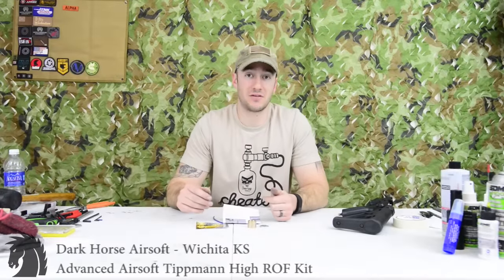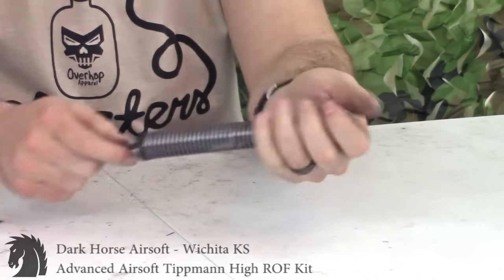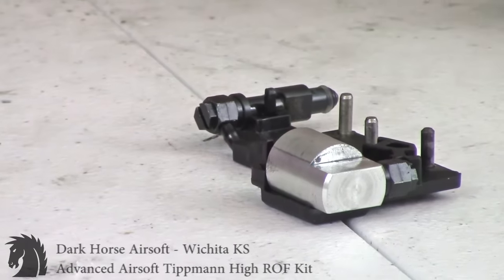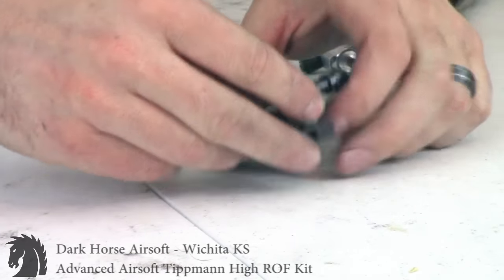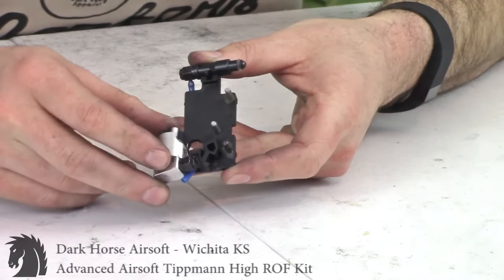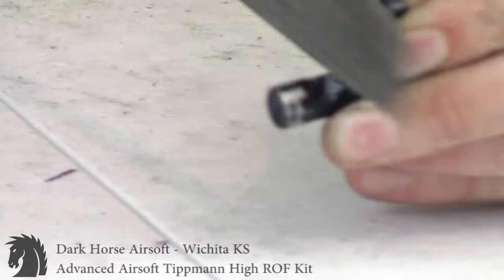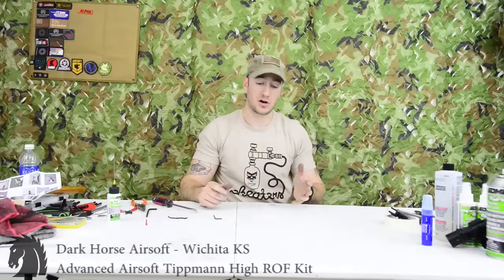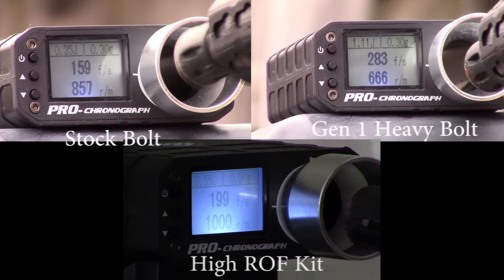Tippmann M4 High ROF Kit Install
Advanced Airsoft Tippmann High ROF Kit Install

Your Tippmann's ROF not fast enough? This may be your answer.

TO PURCHASE THE KIT CONTACT KP @ ADVANCED AIRSOFT

Dark Horse Airsoft - Wichita KS